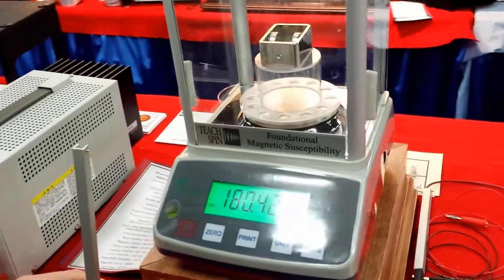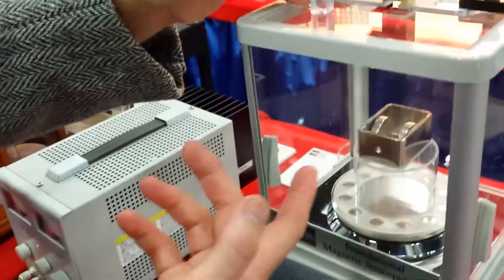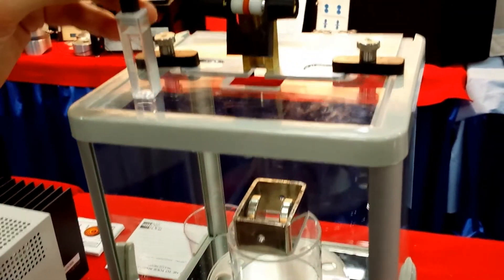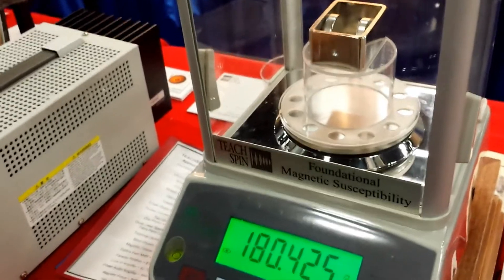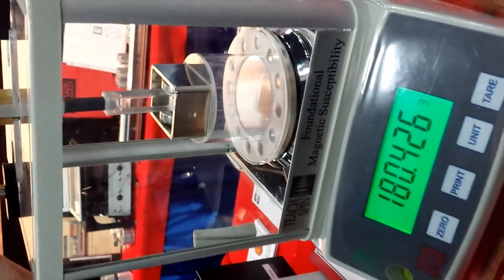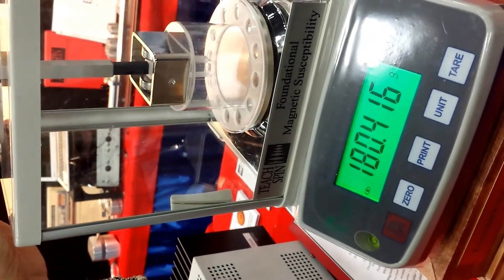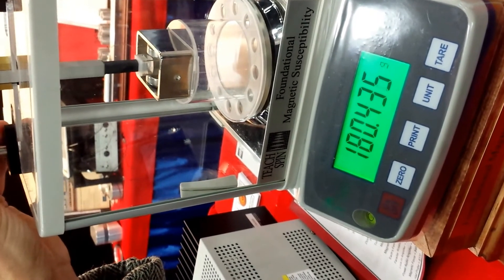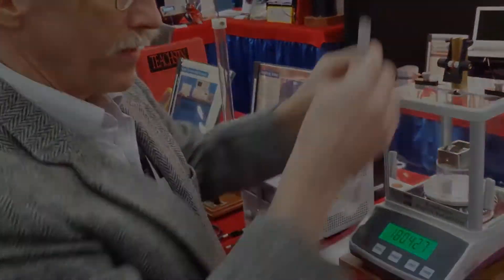Experimental demonstration of diamagnetism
An elegant apparatus manufactured by TeachSpin provides a simple method of measuring the classical force associated with a purely quantum effect: diamagnetism of materials.